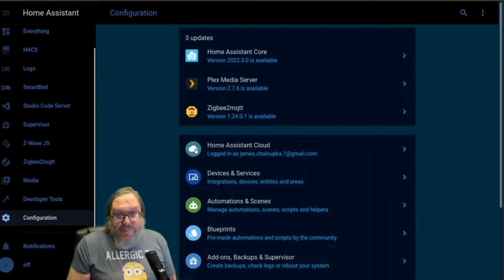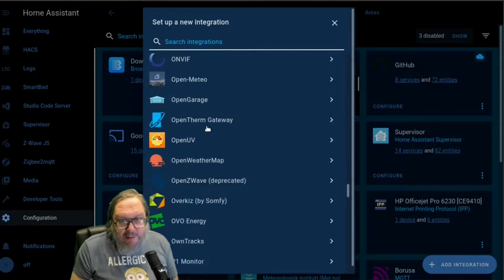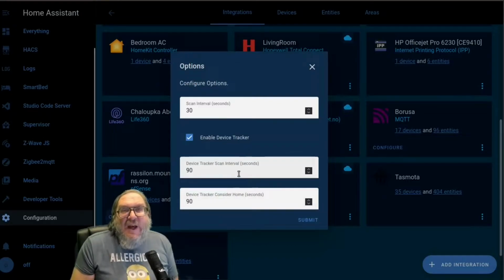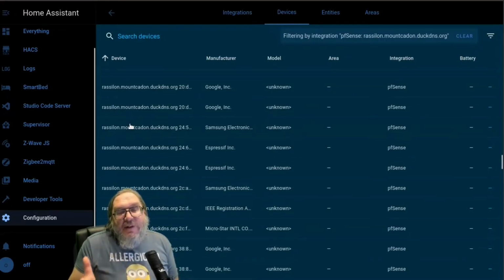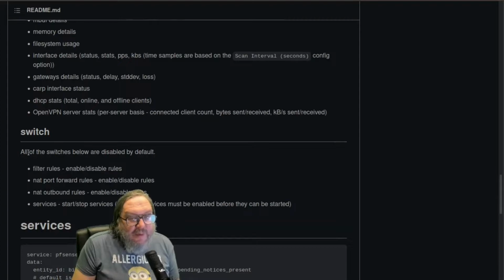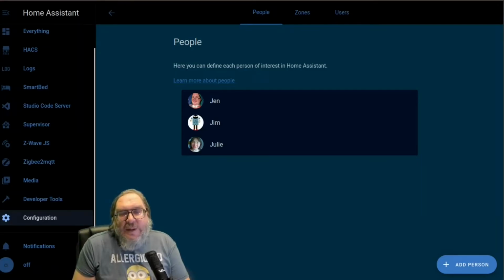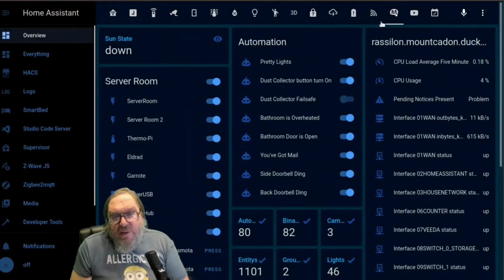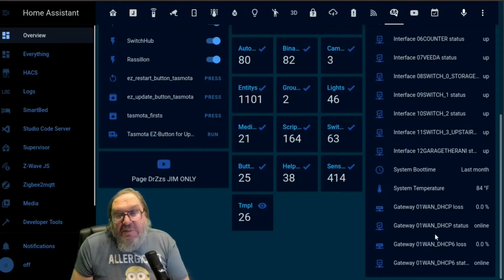Monitor & Automate Your pfSense Box From Home Assistant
For those of you that struggle to get information out of your pfSense box, I found someone that has figured it out.  Now you can monitor & automate your pfSense box like a PRO!

Mr. Travis G. Hansen has graciously allowed me to let everyone know about this fantastic tool he has built. It monitors the ARP tables of your pfSense Box and provides Home and Away Device Tracker Service, Sensors for 11 (currently, growing all the time) data points that your box provides, Four switches to change behavior in the box, and 3 Binary_Sensors.

All you do is provide the needed login information, decide if you want Device Tracker or not, set some timing for that functionality, then select which devices you want to monitor.

This all makes it possible to create Scripts and Automations that trigger off your router status and to control some aspects of your router thru Scripts and Automations.

Travis’s Software is available thru Hacs with the name
pfSense integration for Home Assistant

00:00 Monitor & Automate Your pfSense Box From Home Assistant
01:36 Hass-pfSense Installation
05:40 Device Trackers
07:30 Hass-pfSense GitHub Repo
09:04 Using Device Trackers for Presence Detection
12:30 Imported Entities in Lovelace
13:20 Appeal to Audience for other Automation Suggestions
14:25 Summary

                                                                                                    Episode:078

 322 Buena Vista Ave.